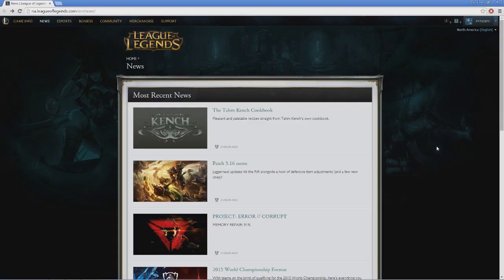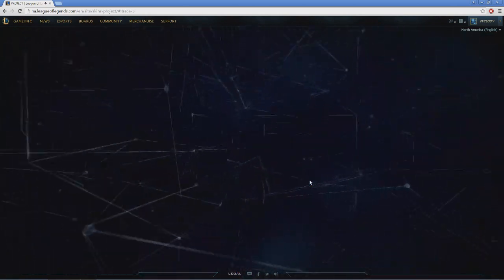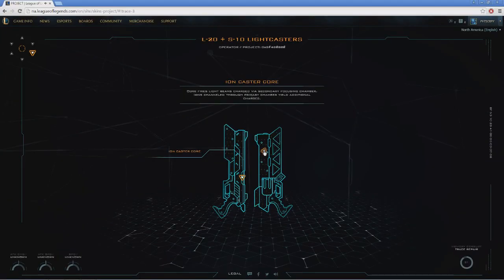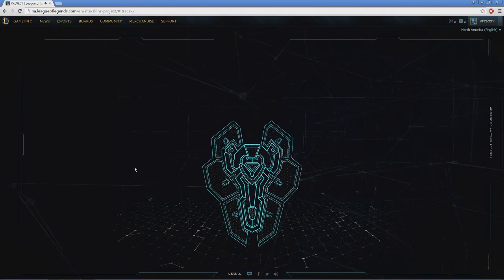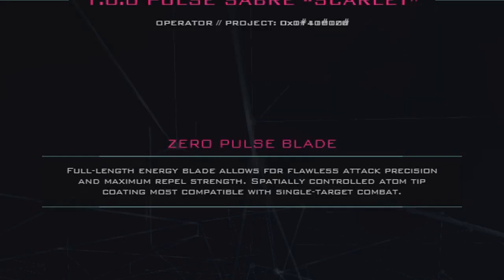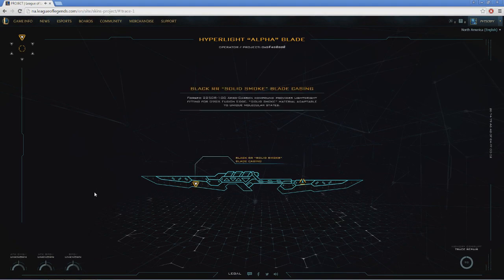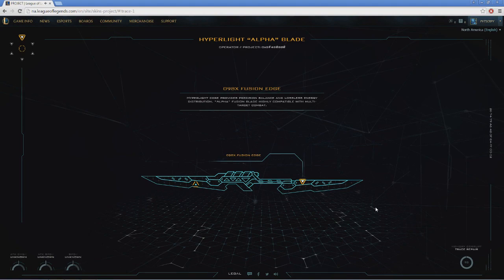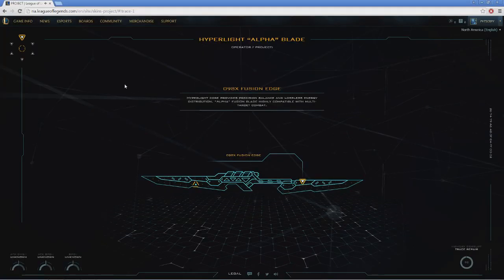New Champion and Project Skin Weapons (LoL Skin Teasers)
Possibly a new champion coming to the rift and PROJECT skin weapons confirmed.

Remember these are my predictions and some new information may have arrived at the time of this video. If you have any of your own predictions leave them in the comments!